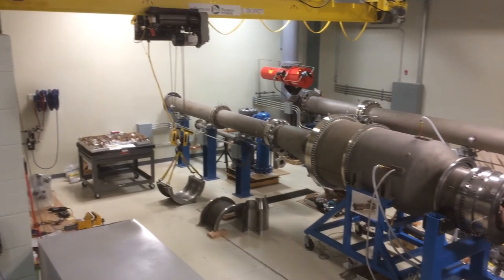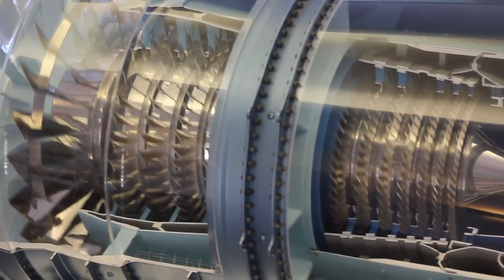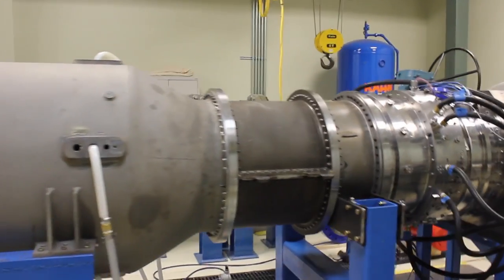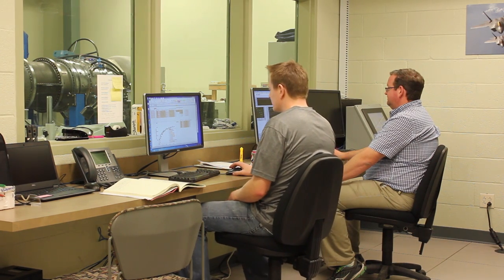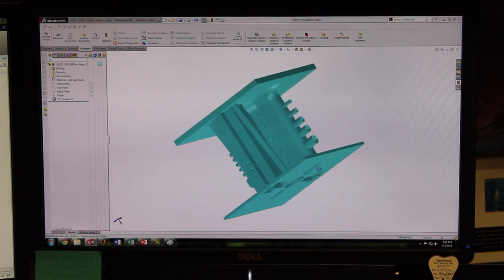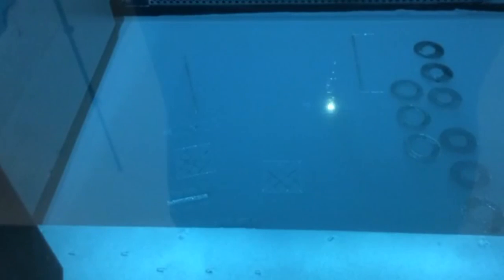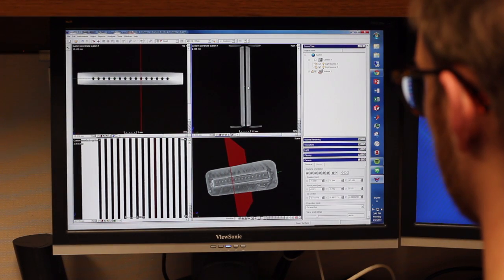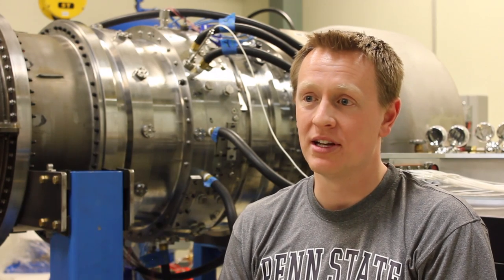The Steady Thermal Aero Research Turbine (START) lab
The START lab is one of two labs that are part of the Turbine Heat Transfer and Aerodynamics Group, in the Department of Mechanical and Nuclear Engineering at Penn State. The focus of START is on increasing turbine efficiencies through improved seals that reduce leakages between turbine components. Also of primary interest is better understanding of airfoil heat transfer under rotating conditions.